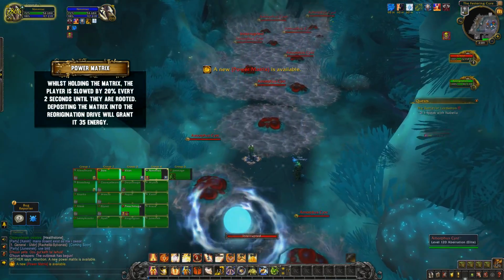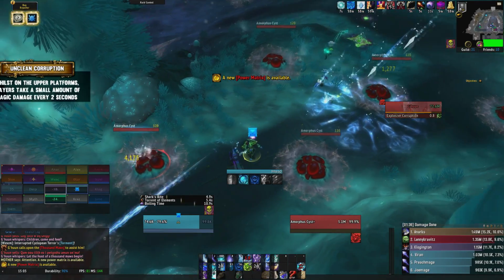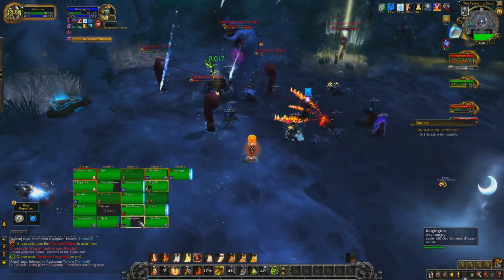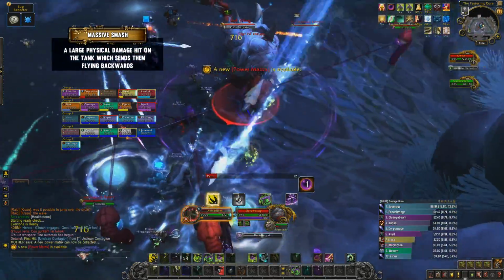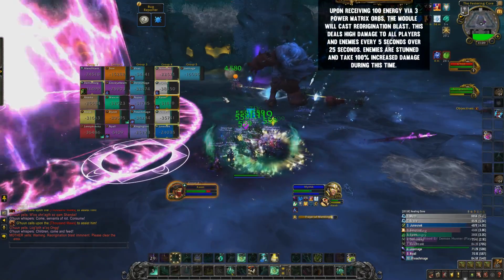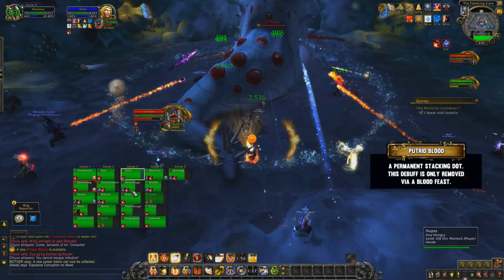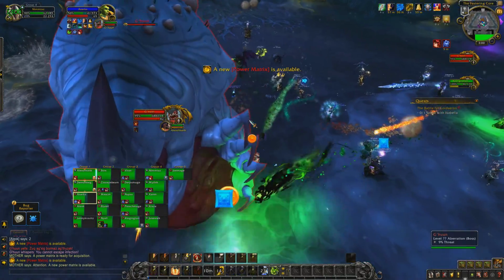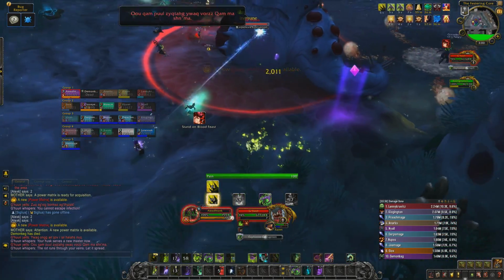G'huun - Uldir, Halls of Control - BFA Beta - FATBOSS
G'huun Normal/Heroic Guide Preview.

This fight preview consists of footage from the Uldir, Halls of Control raid instance on the World of Warcraft: Battle for Azeroth Beta. Expect a full guide for this encounter later this year.

Uldir, Halls of Control first raid instance to be released in World of Warcraft: Battle for Azeroth. Hitting live servers in either August or September 2018.